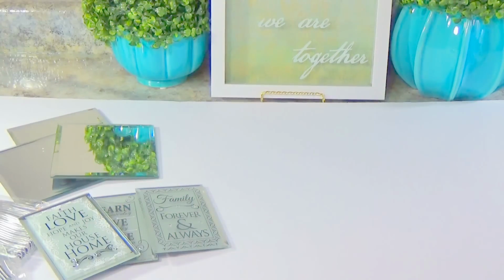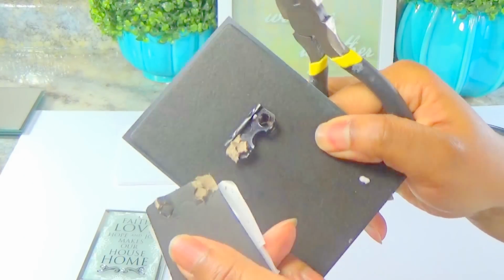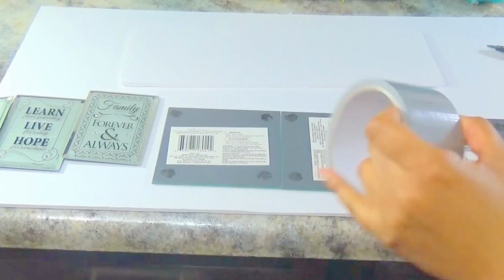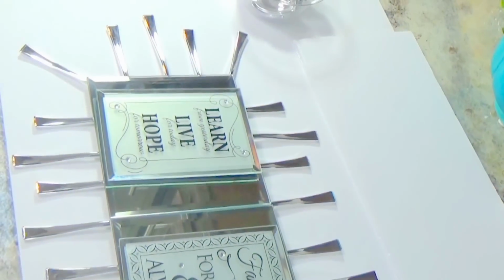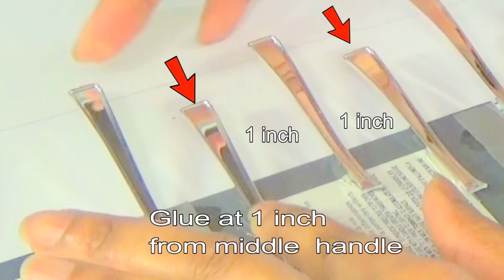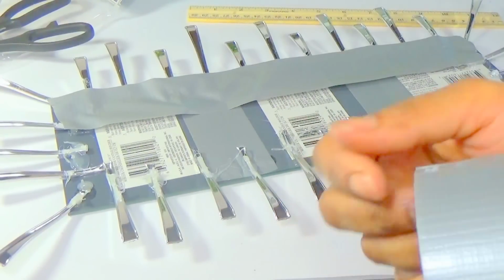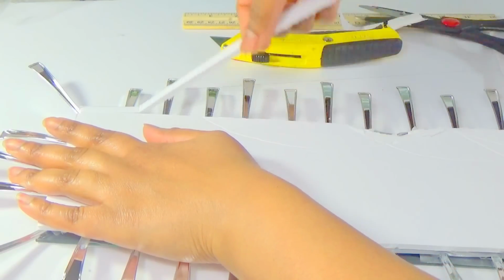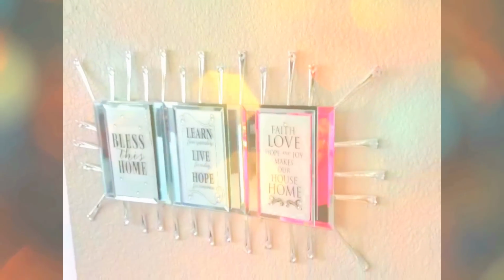DIY Room Decor | Dollar Tree DIY Inspirational Mirror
This is a super cute room decor DIY inspirational mirror using dollar tree items.

Hebrews 4:12 KJV
12. For the word of God is quick, and powerful, and sharper than any two edged sword, piercing even to the dividing asunder of soul and spirit, and of the joints and marrow, and is a discerner of the thoughts and intents of the heart.

Inspirational Bless this Home quotes Decals:

Bless with love and laughter

Camera: Sony HD (Beginner Youtuber Starter Kit)

ADDITIONAL SUPPLIES:
Glue Gun and Glue Sticks
Poster Board
Razor
Straight Edge
Pencil,  Scissors
Pliers
Duct Tape
Ruler
2 X 24 PACK Silver Plastic Spoons
Decorative Gems

***All opinions  and recommendations expressed in this video are my own. They are honest and based on my personal experiences and preferences. I have no control over the ads that precede my videos. Some ads may feature content that does not reflect my personal views and values***